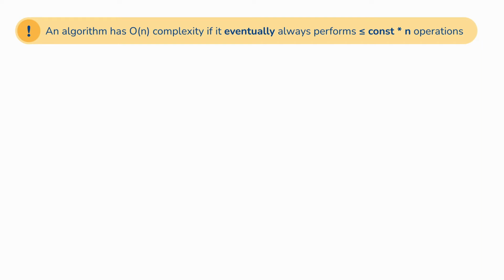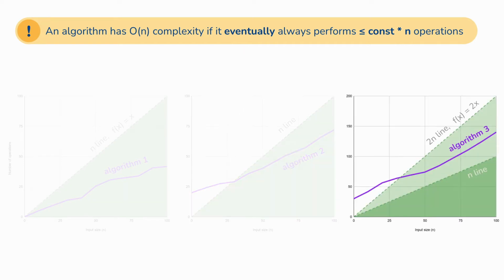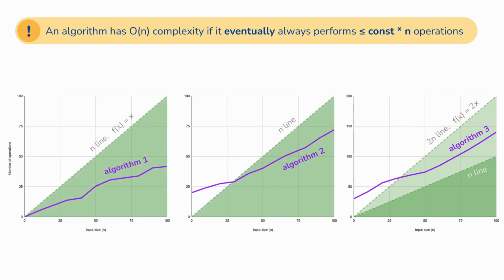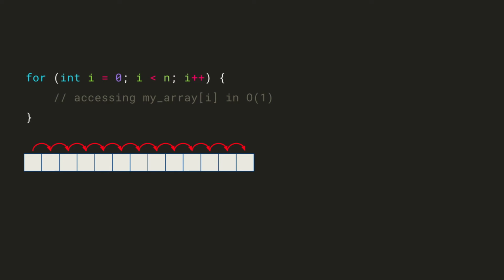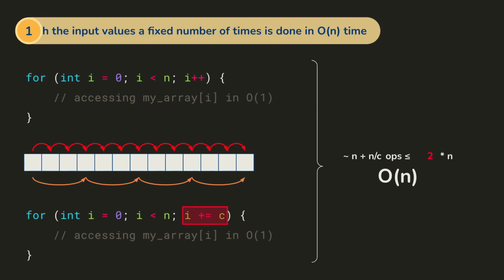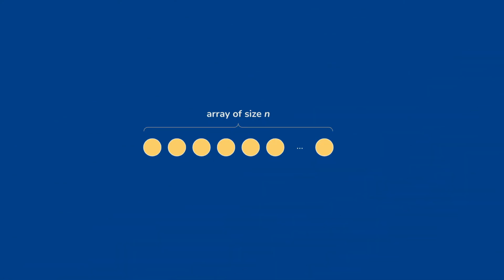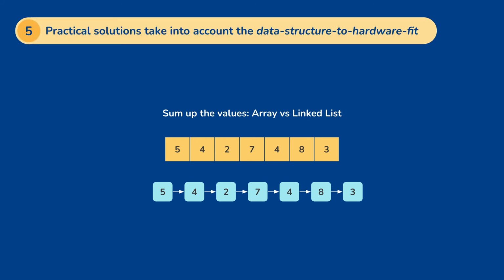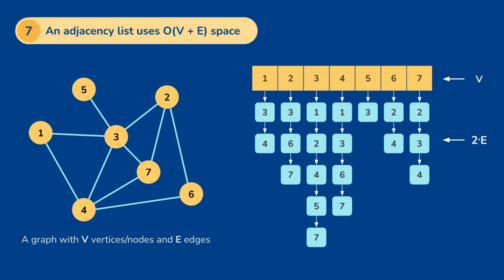O(n) Explained - Linear Complexity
Part of the Big O Notation Series, this video explains O(n) which is also knows as Linear Complexity.

0:00 O(n) - Definition
1:37 For Loops
2:37 While Loops & Recursion
2:50 String Comparison
3:07 Appending to Array
3:28 Practical Considerations
3:47  More than Runtime
3:59 Adjacency List Space
4:19 Summary
4:31 Other Big O Videos

An algorithm has Big O(n) complexity if it eventually always performs ≤ const * n operations. This means that O(n) provides an upper bound on the number of operations executed by a program. Because of this linear upper bound, O(n) is also known as Linear Complexity. The video shows 3 algorithms and analyses their complexity based on the number of operations that they perform.

Iterating through the input values. The typical O(n) example is a for loop that iterates through the n input elements. Most often the loop increments by one, but any constant-factor increment will result in a linear complexity.

Besides for loops, we can use while loops and recursion to iterate through input values. But be careful with recursion. It’s a more advanced topic and if you are not careful instead of O(n) complexity you might end up with a much much worse runtime.

String comparison. Comparing two strings takes at most n operations because we have have to compare each individual character. In theory, the worst case complexity is O(n), although in practice many compilers and interpreters use a variety of optimisations to improve the average complexity.

Adding an extra element to an array. Keeping in mind that the length of the arrays is fixed when the array is defined, we actually have to create a new array, copy over all the values, then add the new element. For this reason, the complexity is O(n).

O(n) in practice. In theory, any two O(n) solutions to a problem are equally good. In practice, the “winner” has a better data-structure-to-hardware-fit. For example, summing the values of an array is faster than summing the values of a Linked List because of the way memory is allocated and accessed on standard hardware. Both algorithms have O(n) complexity, but in practice one is faster than the other.

Scope of Big-O Notation. So far we’ve talked a lot about time complexity. But the Big O notation can be used to measure all sort of mathematical equations, including the amount of memory used by a program or the number of input-output operations performed. For example, the
space used by an adjacency list for a graph is  linear in the number of nodes and edges - O(V+E) space.

for more extensive articles on the Big-O notation.